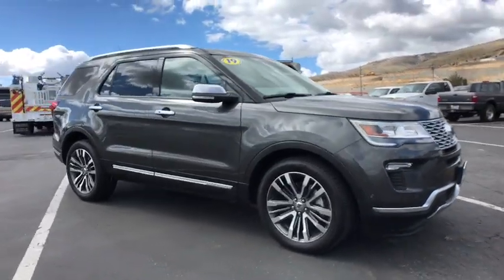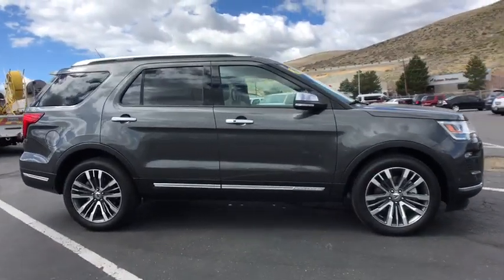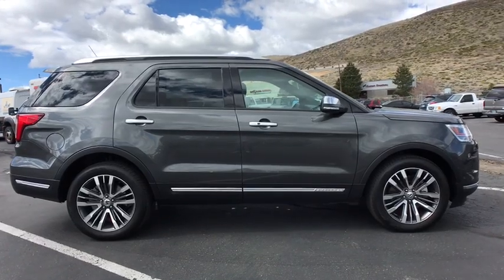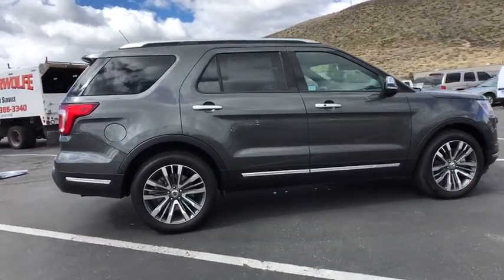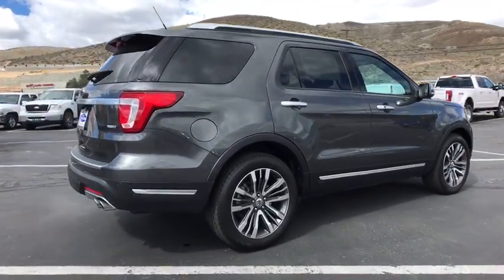2019 Ford Explorer Carson City, Reno, Northern Nevada, Susanville, Sacramento, CA 34530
Magnetic Metallic New 2019 Ford Explorer available in Carson City, Nevada at Capital Ford. Servicing the Reno, Northern Nevada, Susanville, Sacramento, CA area.

Capital Ford
3660 S Carson St

The 2019 Ford Explorer is beautifully crafted, inside and out. The power and driving dynamics of Explorer come wrapped in an eye-catching design that boasts authentic comfort and style.
ENGINE: 3.5L V6 ECOBOOST  (STD),Turbocharged,Four Wheel Drive,Tow Hitch,Power Steering,ABS,4-Wheel Disc Brakes,Brake Assist,Aluminum Wheels,Tires - Front Performance,Tires - Rear Performance,Temporary Spare Tire,Sun/Moonroof,Generic Sun/Moonroof,Dual Moonroof,Heated Mirrors,Power Mirror(s),Integrated Turn Signal Mirrors,Power Folding Mirrors,Rear Defrost,Privacy Glass,Intermittent Wipers,Variable Speed Intermittent Wipers,Rain Sensing Wipers,Rear Spoiler,Remote Trunk Release,Power Liftgate,Power Door Locks,Fog Lamps,Daytime Running Lights,Automatic Headlights,AM/FM Stereo,Navigat